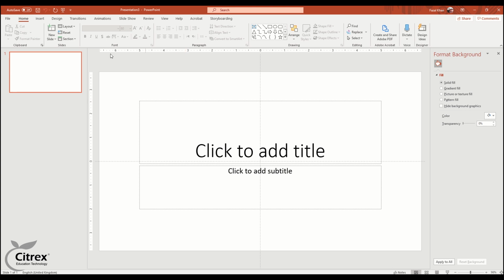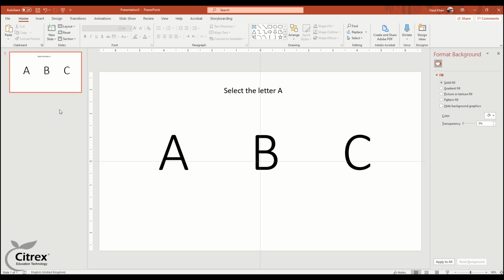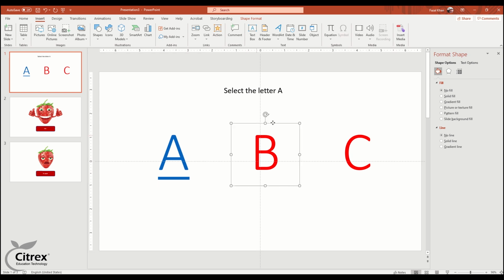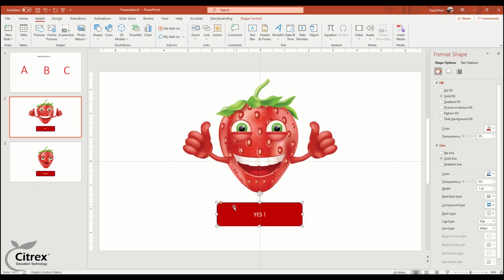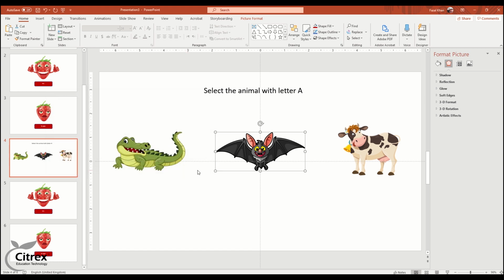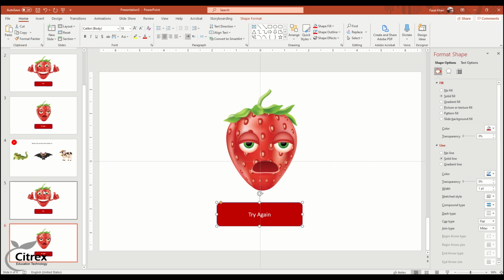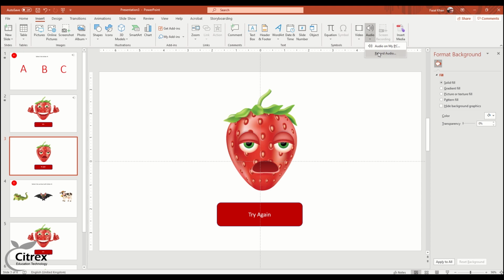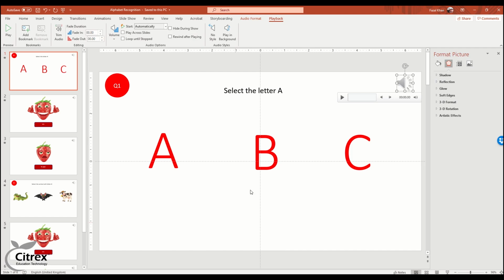Powerpoint Tutorial for Pre-School Teachers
Preschool teachers will learn how to quickly create an interactive presentation in Microsoft Powerpoint 365.